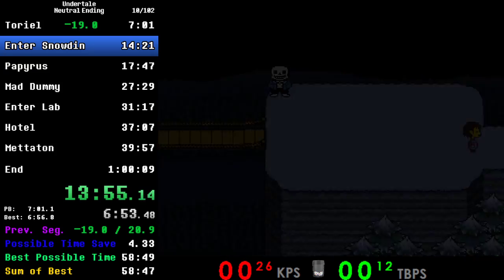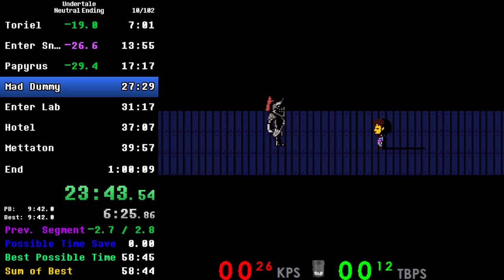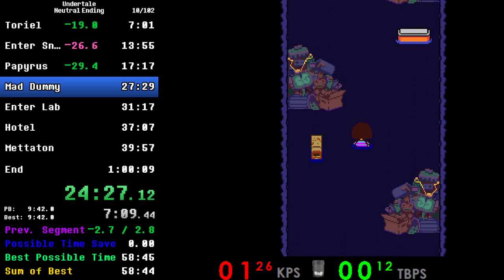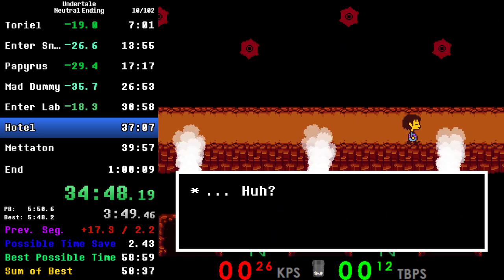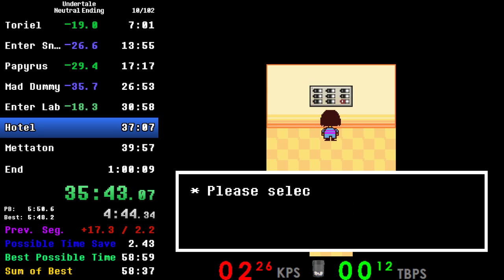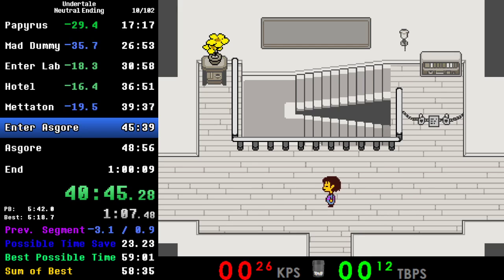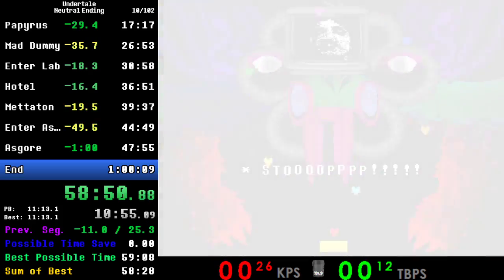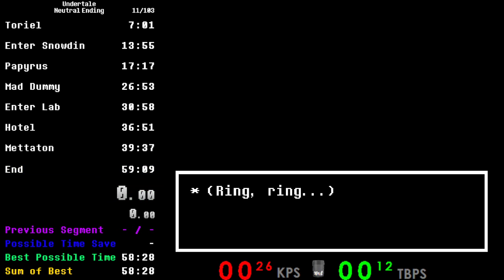Undertale Neutral Speedrun in 59:09 by TheZeepo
After about three weeks of running I finally did it. And I almost skipped the 59 too!